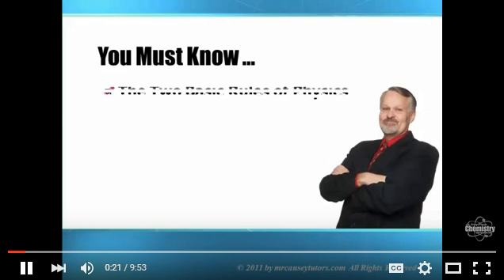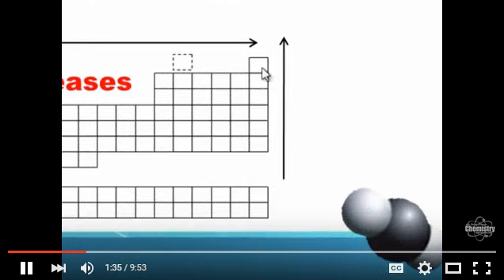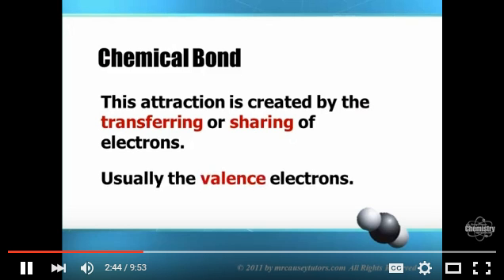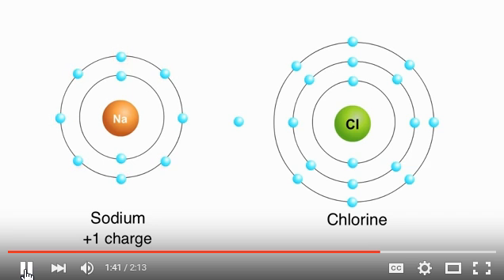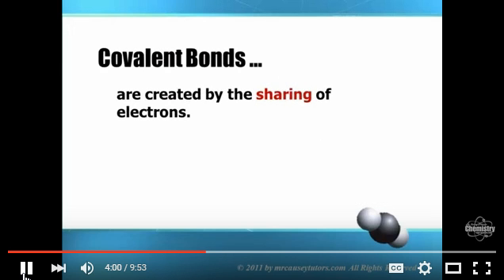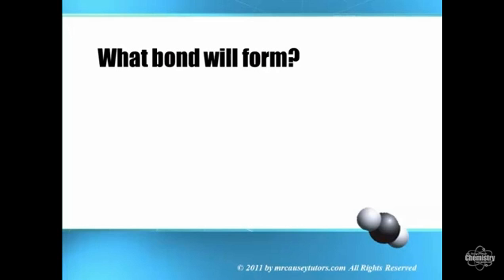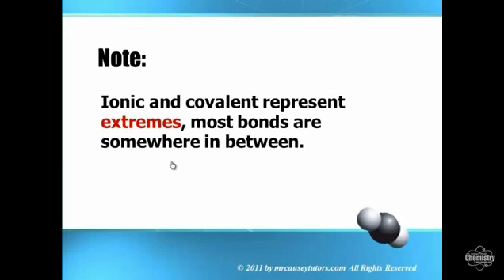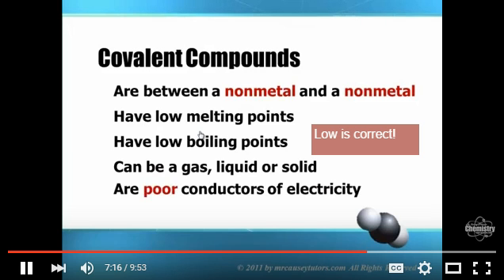Notes 1 Intro to Bonding (Nomenclature)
Introduction to bonding